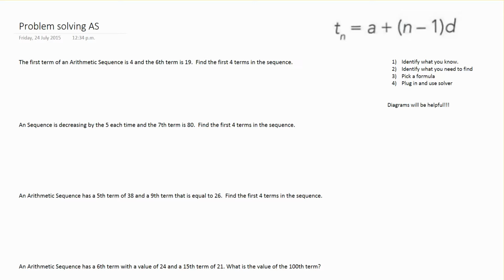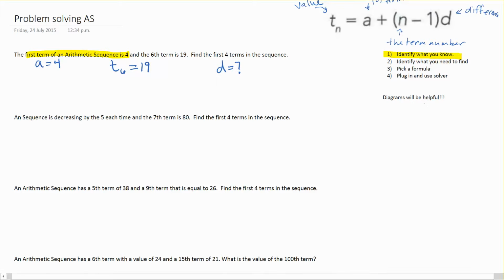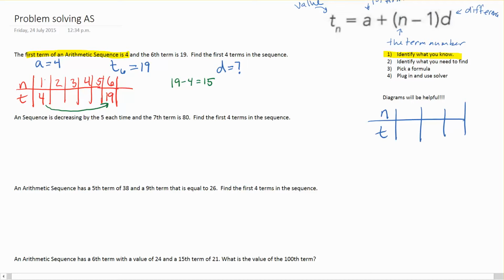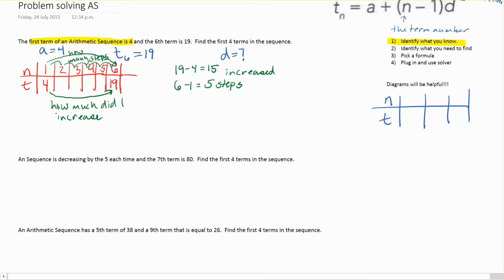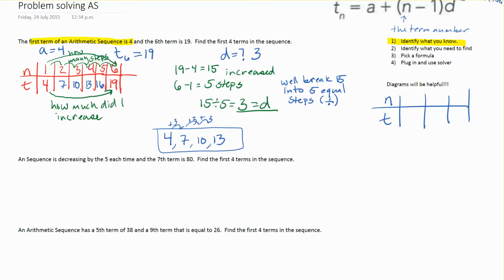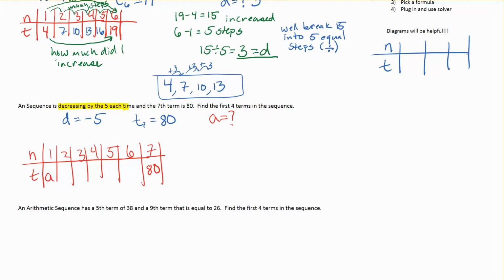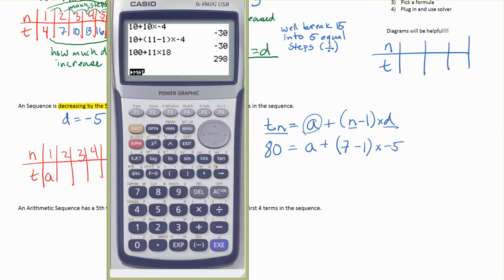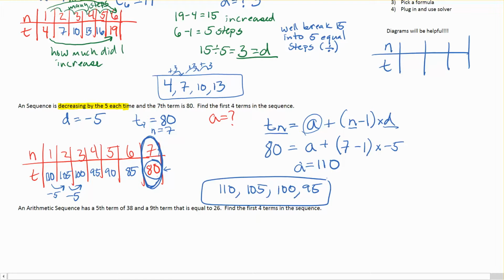yr 12 seq ser problem solving AS part1